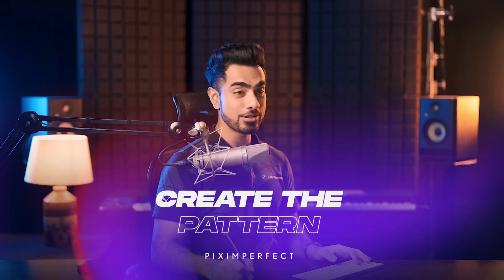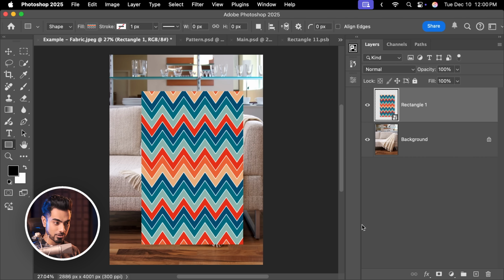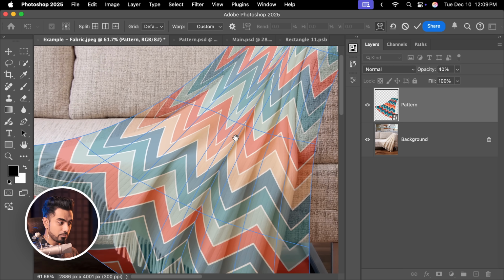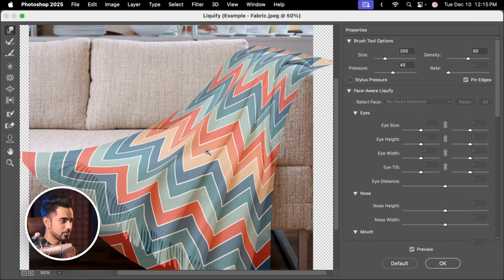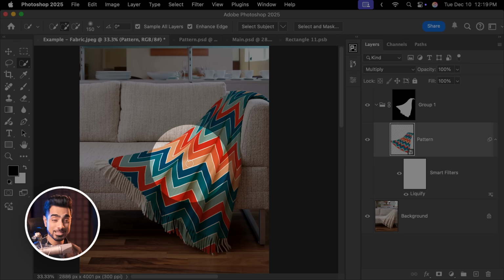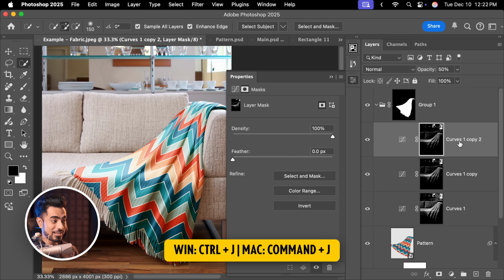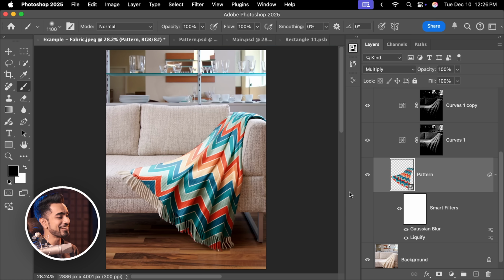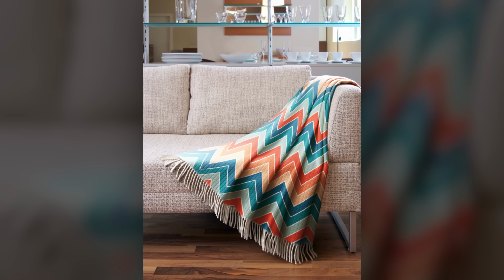Add Any Pattern to Any Fabric in Photoshop!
Effortlessly apply and replace any pattern on any fabric, like clothes, drapes, throws, t-shirts, etc., in Photoshop!

In this tutorial, also learn to create a mockup to easily replace the pattern instantly. Using the power of warp, blend modes, and simple adjustments, we'll explore the most realistic way to apply graphics on fabric. I hope this video helps you.

► TIMESTAMPS:
00:00 What We'll Learn
00:39 Create the Pattern
01:33 Expand the Pattern
02:57 Shape the Pattern
07:11 Why Not Use a Displacement Map?
07:57 Blend the Pattern
13:42 Refine the Mask
14:52 Instantly Replace the Pattern
15:47 Quick Recap

► DOWNLOADS:
1. Sample Image and Pattern
2. Finished PSD (Only for PiXimperfect Pro Members)